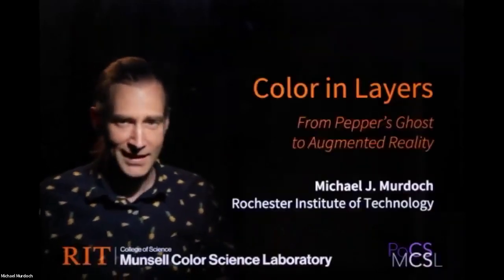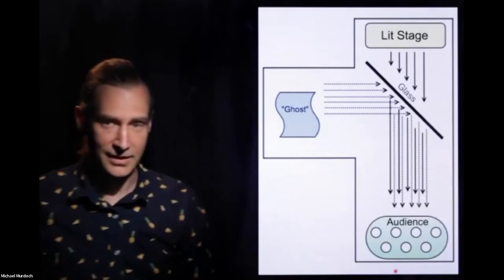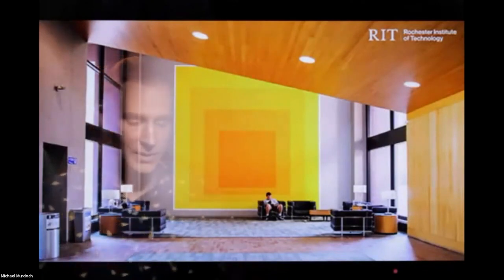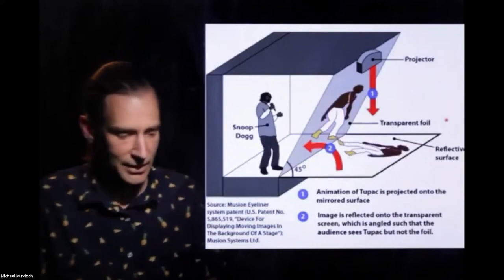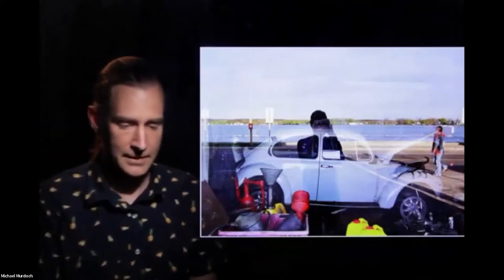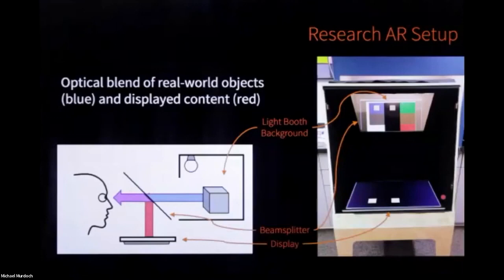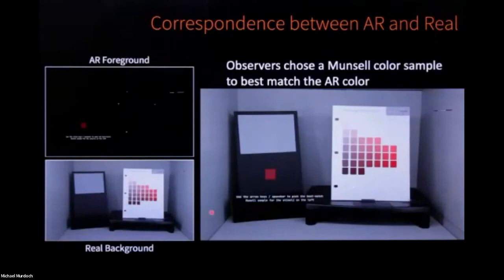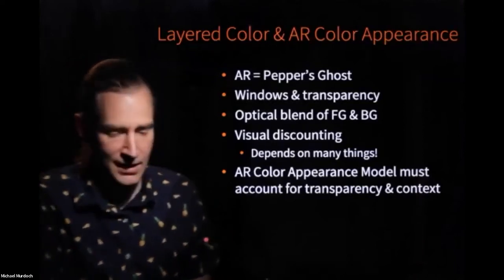Color in Layers: From Pepper’s Ghost to Augmented Reality (AIC 2022 Keynote: Michael J Murdoch)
Optical see-through AR presents virtual objects to a user through a transparent display that blends them with the real-world environment. This is simultaneously novel and familiar: beam splitters have been used for ghostly visual effects, and yet the mechanism is exactly the same as the reflections in an everyday window. The history of theatrical visual effects leads through a series of vision science experiments and now to research on the perception of transparent AR systems. Still, there is a tension in the perception of AR stimuli: users of AR seem to be able to separate, or scission, the layers of virtual and real, depending on their understanding of the scene and its visual characteristics.